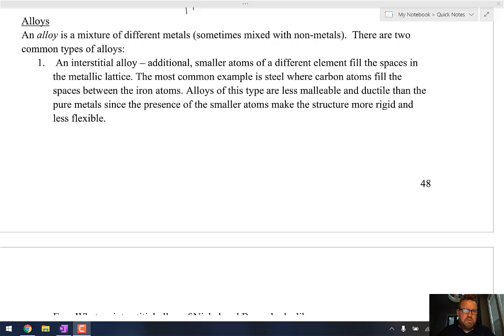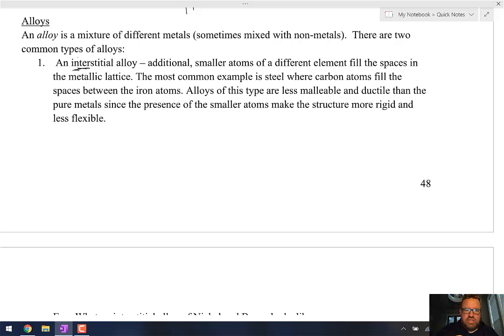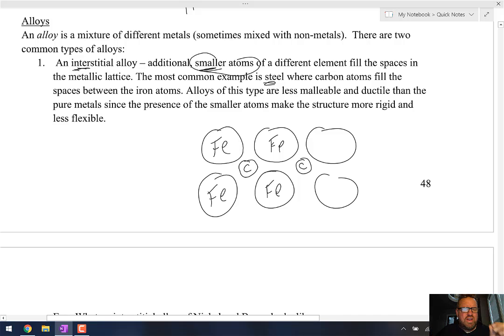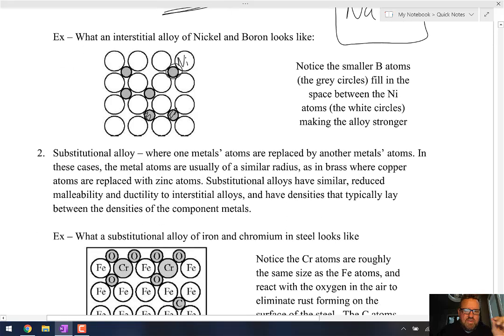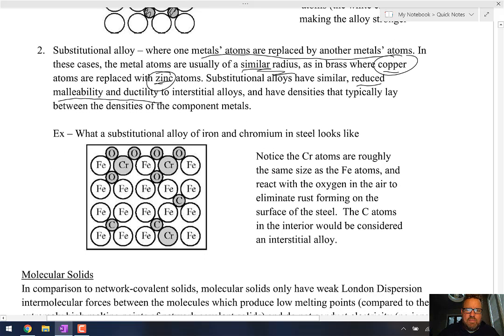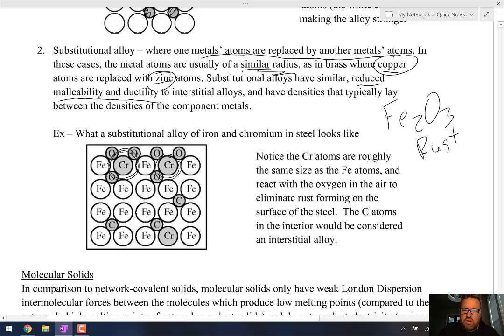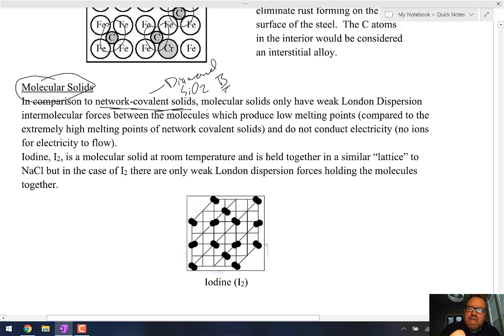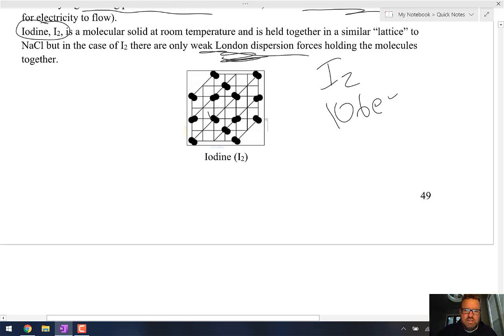Unit 2 Lesson 23 - Alloys